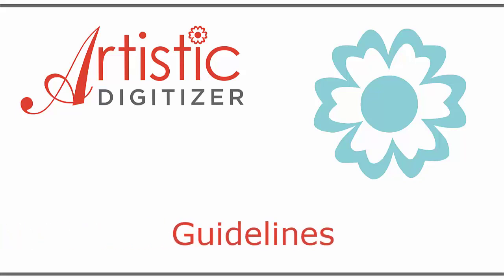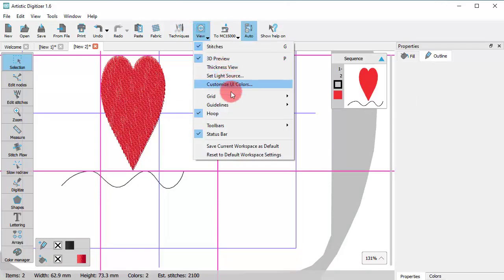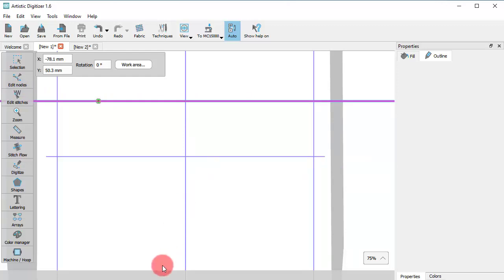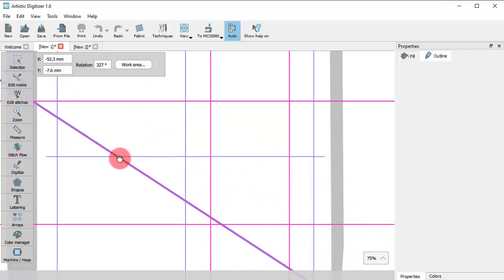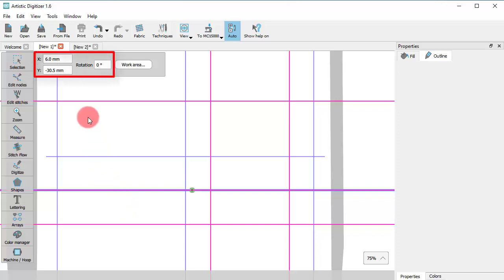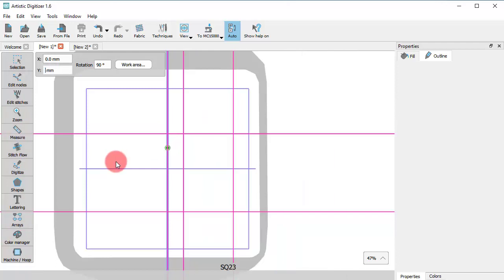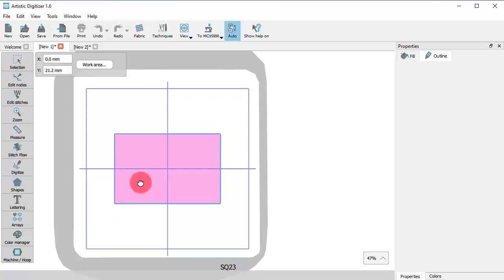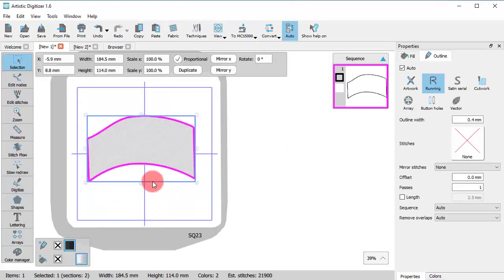Guidelines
In this video we'll show you how to create and edit guidelines.